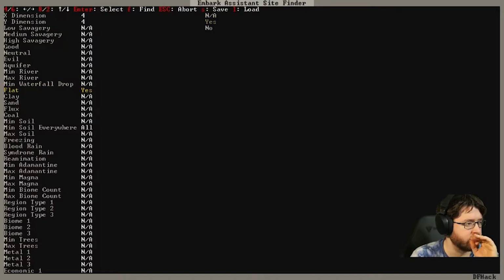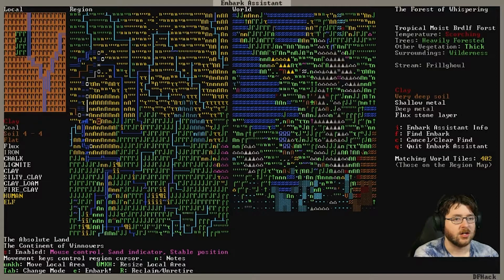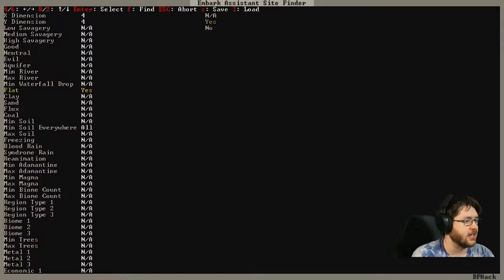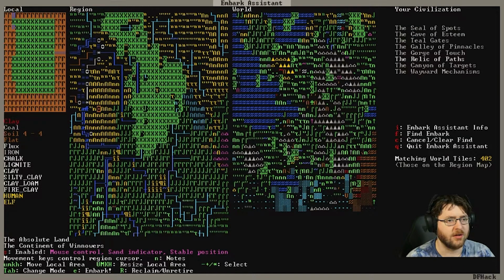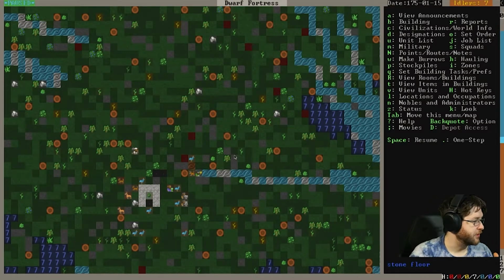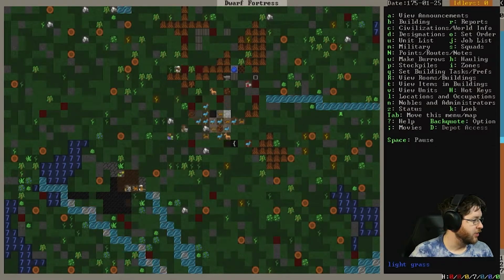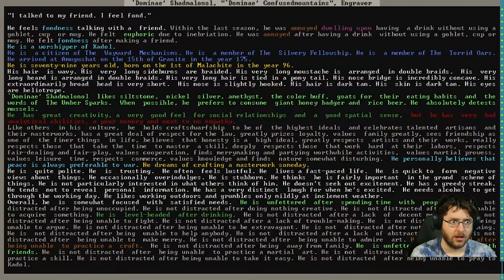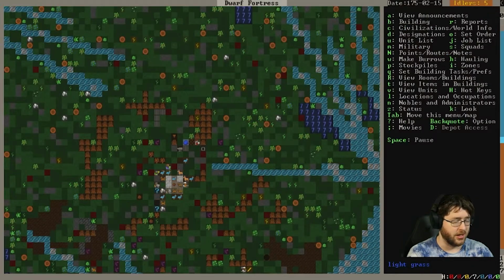Dwarf Fortress 2020 (47.04) | Twitch Stream | FogBasement Part 01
This is a bite-sized, hour long slice of the stream that aired on October 10, 2020.

The game is free, but consider supporting the game and mod developers as you stop by.